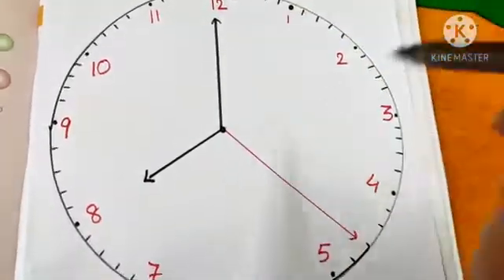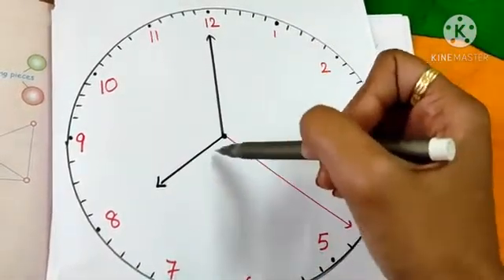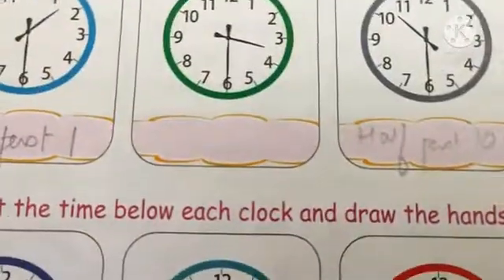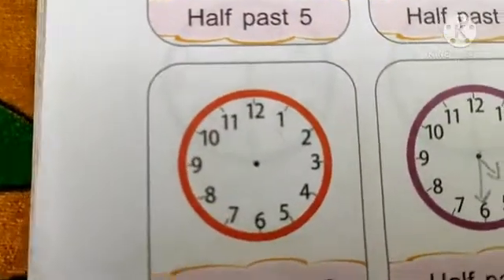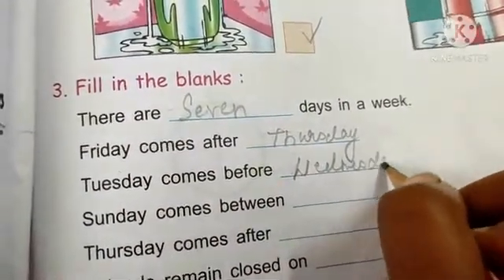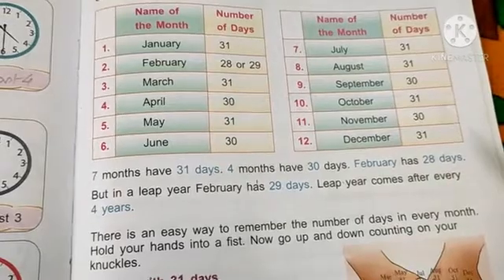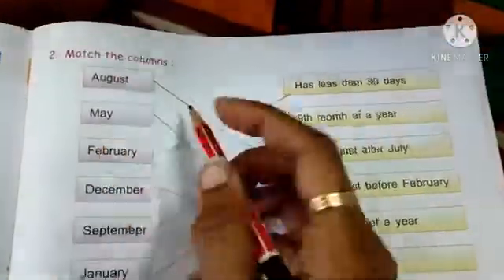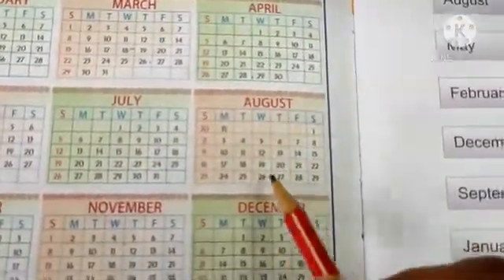Std II Maths Chap 10 Time